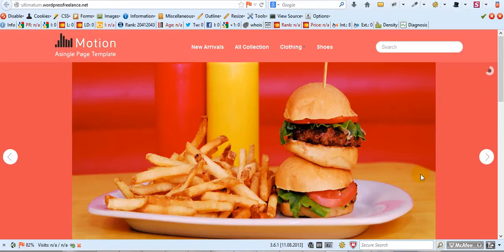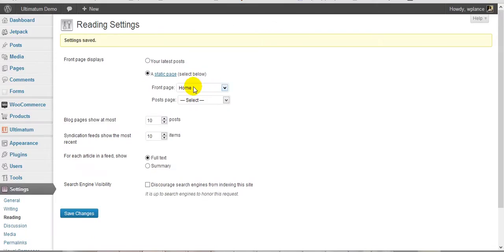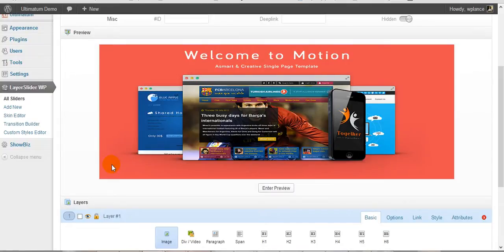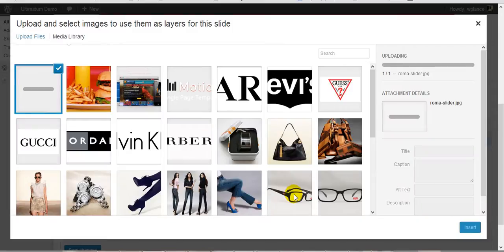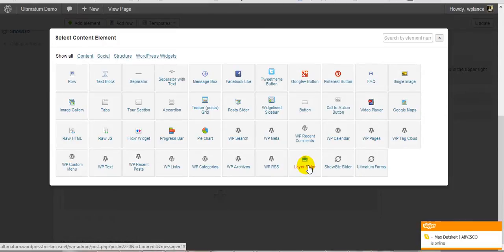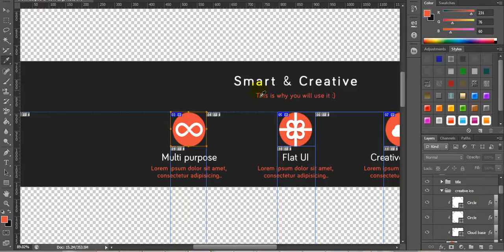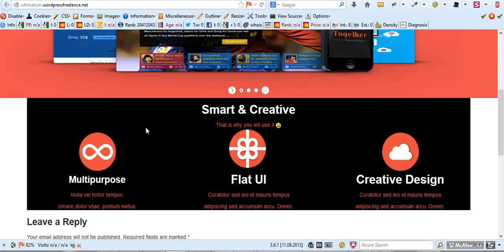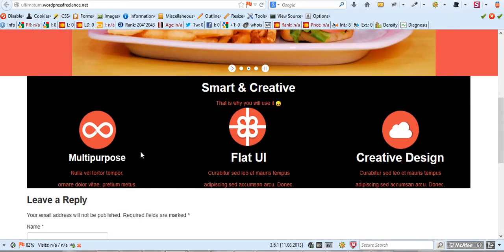Ultimatum Demo Part 3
How to create your own wordpress custom site using Ultimatum Theme Frame work Part 3.

In this episode I am creating the homepage with slider and the merits section for the homepage.